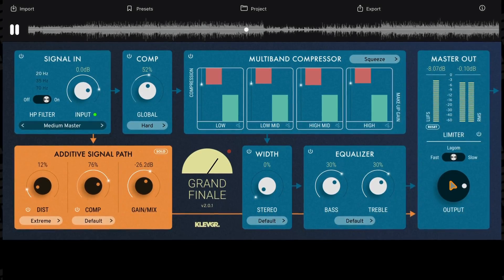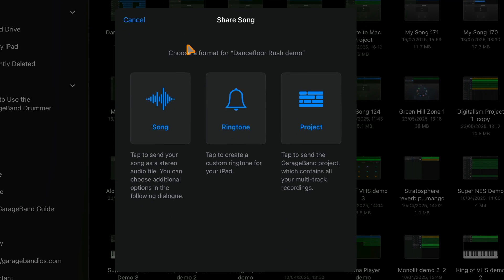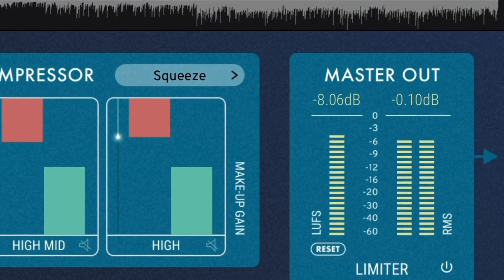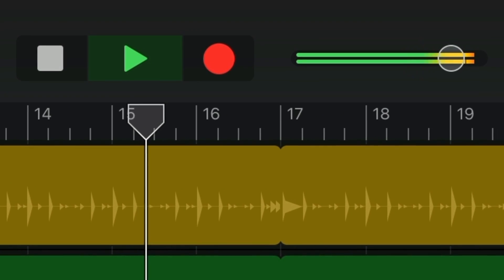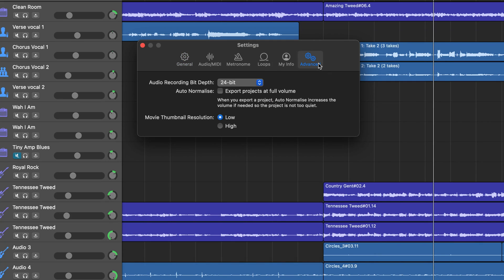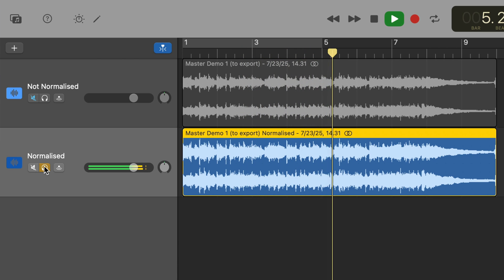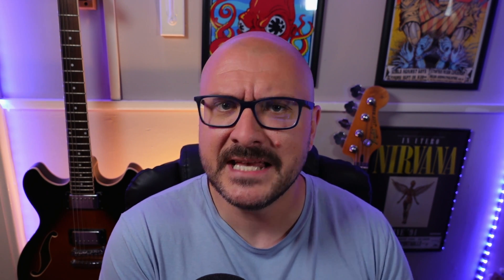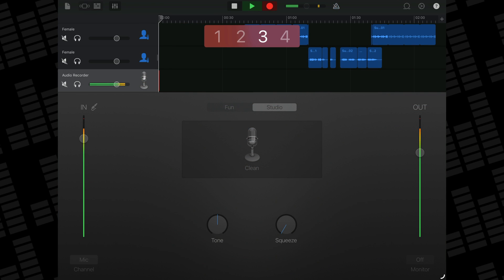This Hidden GarageBand Setting Is Wrecking Your Tracks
If your GarageBand iOS mixes sound different after export... you're not imagining things.

In this video, I break down the automatic normalization feature built into GarageBand for iOS; what it does, why you can’t turn it off, and why that’s a serious problem if you're planning to master your tracks or share them professionally.

We’ll look at how this hidden process can mess with your dynamics, skew loudness perception, and undermine your entire mixing workflow. I’ll also share a few workarounds you can use to take back control of your sound.

———FREE GUIDES———

———GEAR———

———SOCIALS———